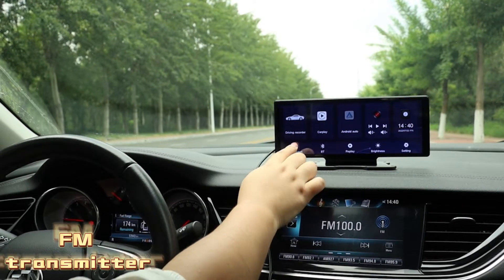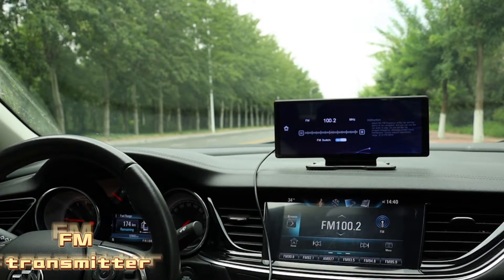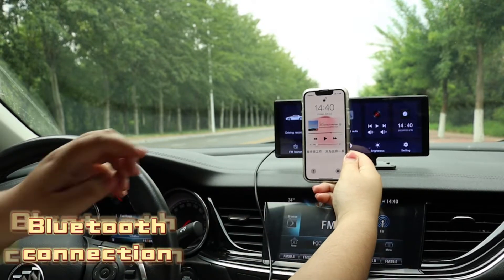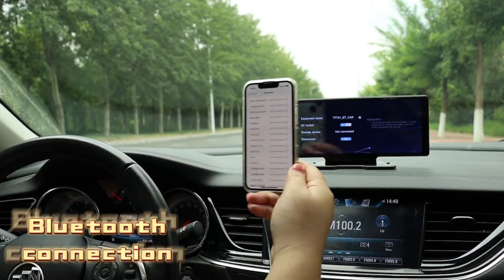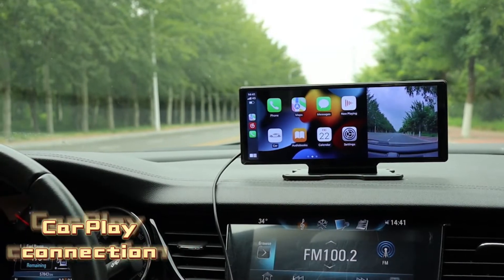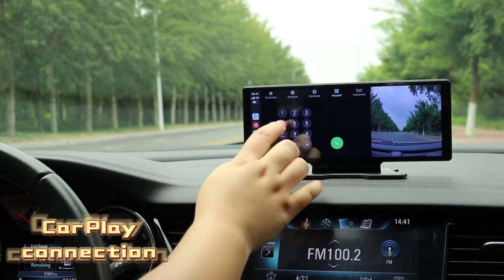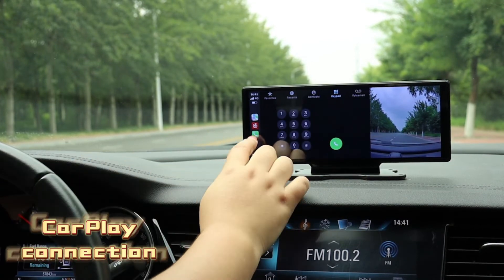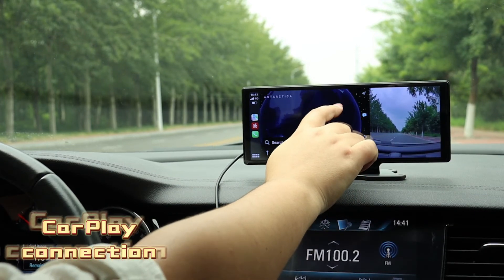NEW BINIZE Mirror Dash Cam Compatible with Apple CarPlay--T30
This mirror dash cam supports wireless CarPlay and Android Auto, and you can easily access the app directly on your device, including navigation, messages, calling, music, audiobooks, etc. You can also use voice control while driving to improve driver safety and convenience. It also supports a dash cam, a backup camera even a side camera.

This video will introduce you to how to use each feature correctly step by step, which can be considered as breaking the traditional definition of rearview mirror use. It supports both physical and streaming imaging.

Suitable models: Any car with a 12-14 V cigarette lighter charger

TIMESTAMPS:
0:00 Intro
0:03 FM transmission
0:19 Bluetooth pair
0:38 CarPlay